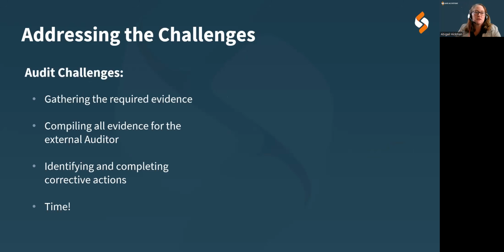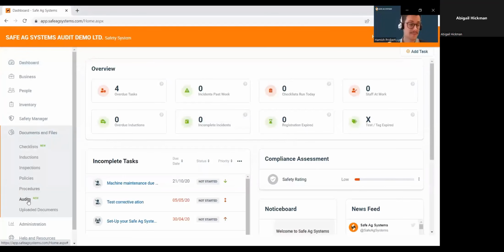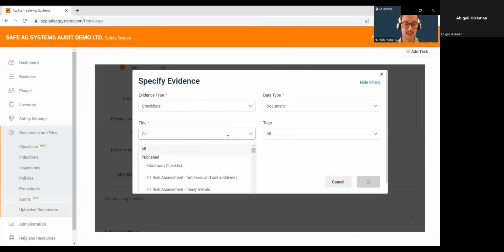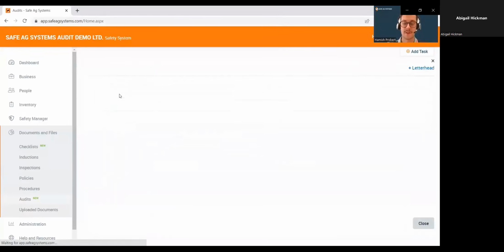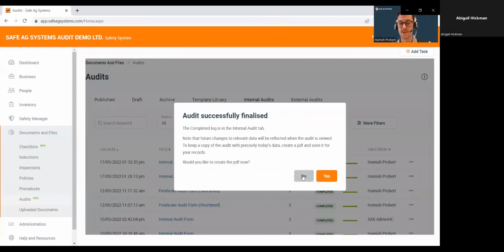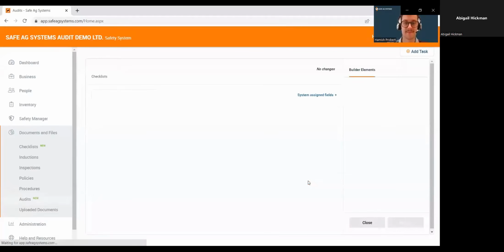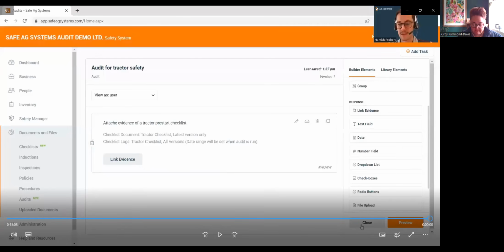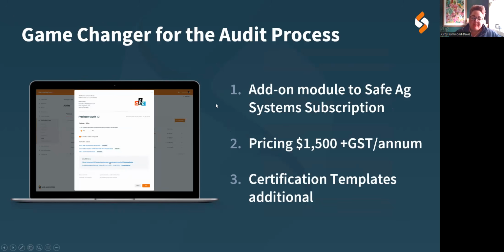Webinar: Automate the Audit via AgAuditor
Learn how you can manage your entire audit process with ease, reduce the expenses of auditing and optimise reporting with a tool that is fit for purpose.

Safe Ag Systems Audit Builder is compatible with a range of standards, certifications and accreditations. With AgAuditor, make your data work for you.

Access this exclusive preview, key takeaways and tips to maximise the potential of your safety management software.

Safe Ag Systems
607 Anzac Hwy, Glenelg North SA 5045